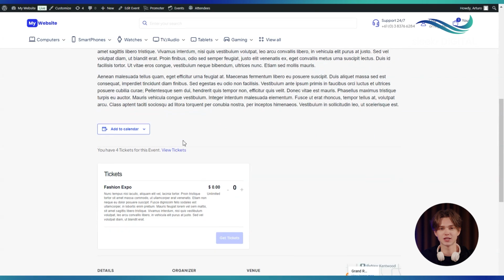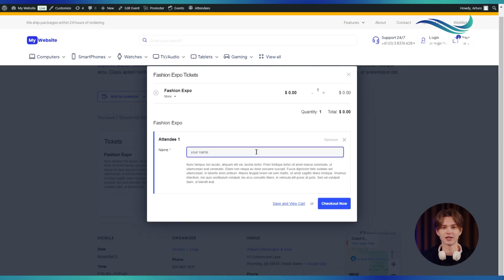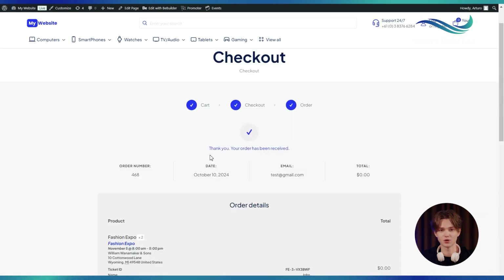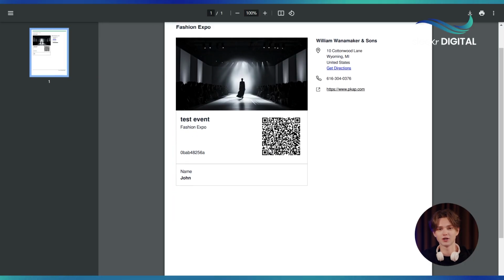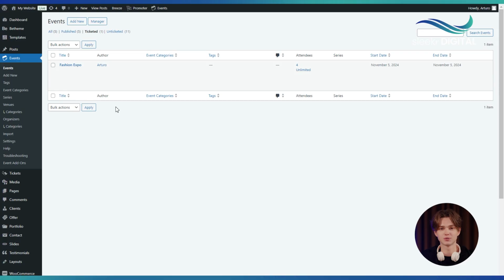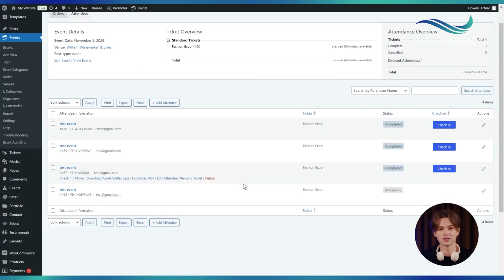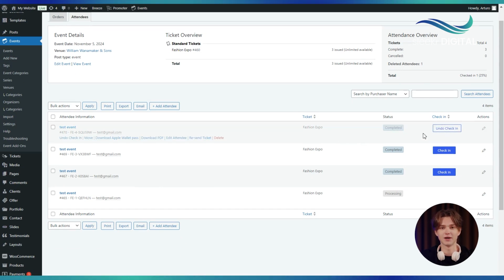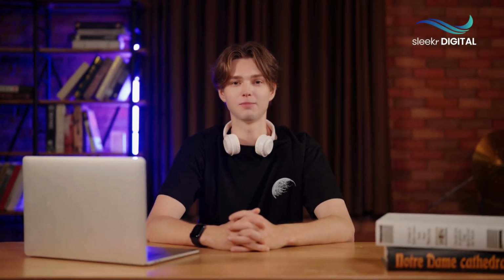The Events Calender Pro Lesson 6: Advanced Event Management's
Your calendar looks amazing and is perfectly organized, but what happens when people actually start RSVPing? In Lesson 6 of our comprehensive guide, Sleekr Digital dives into the critical backend logistics of handling your audience with Advanced Event Management.

This tutorial moves beyond simply displaying dates and times to focus on actually managing the people who plan to show up. We walk you through how to efficiently organize your event attendees and generate accurate, real-time guest lists so your team is always prepared. We also tackle the common headache of overbooked venues by showing you how to create and manage automated waitlists, ensuring your events stay at maximum capacity even if someone cancels. Finally, we explore the on-the-ground logistics of the built-in check-in features, so your front door operations run just as smoothly as your WordPress site!

In this tutorial, we demonstrate how to:
- Efficiently manage your registered event attendees and automatically generate accurate, up-to-date guest lists.
- Explore powerful options for creating and managing automated waitlists to keep your venue full and your audience happy.
- Understand the practical, on-the-ground use of event check-in features to streamline your front door operations on the day of the event.
- Practice using these advanced features hands-on to ensure a smooth, professional, and highly effective event management workflow.

We help WooCommerce and WordPress businesses grow through UX optimization, automation, and conversion-focused product experiences.